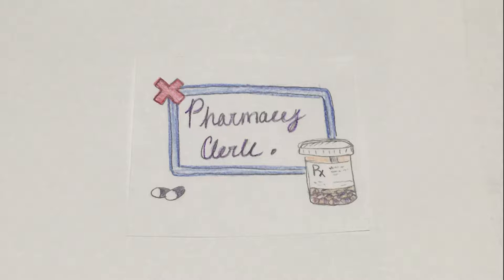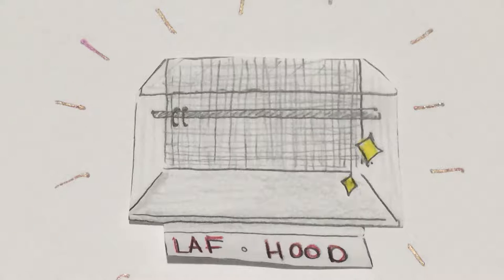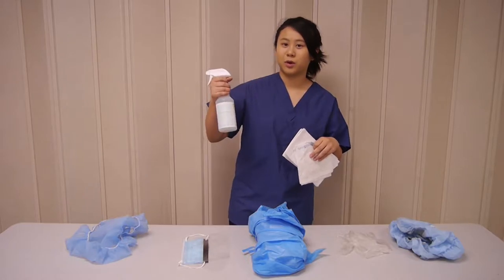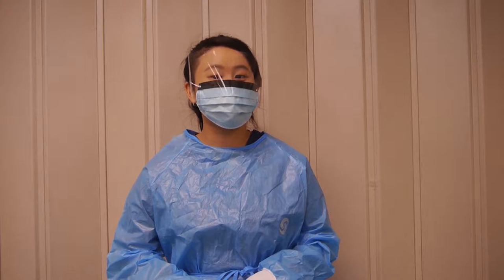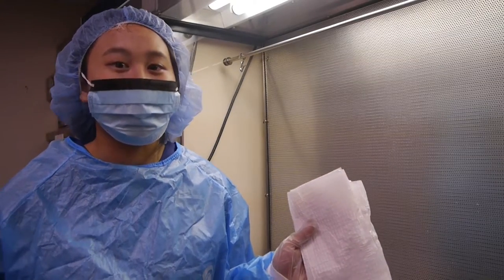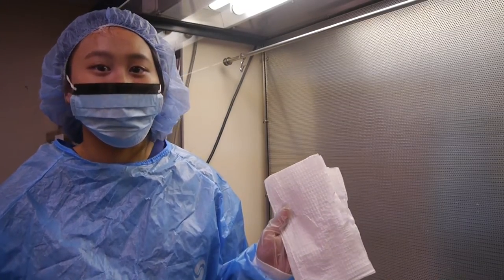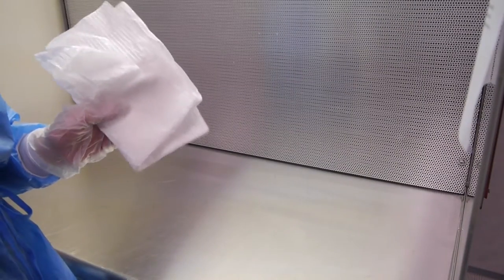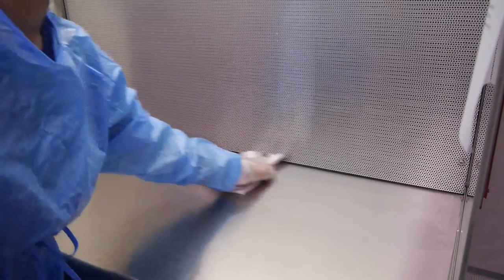[HO] How to Clean the LAF Hood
A BVROP Distinguished Student video.
20170210